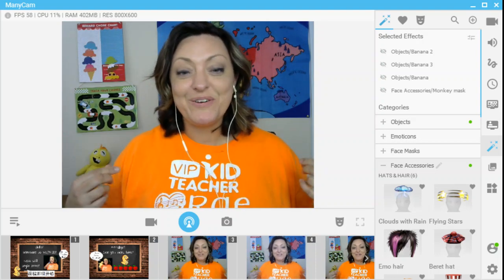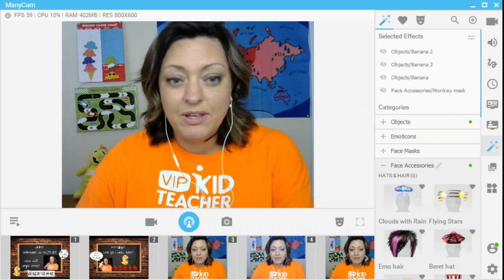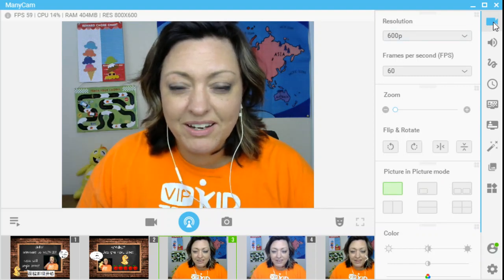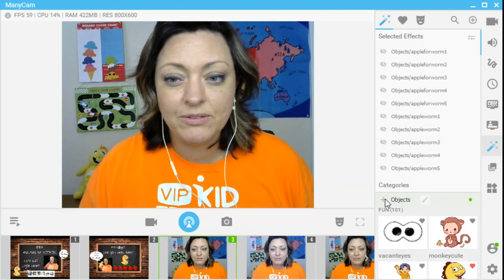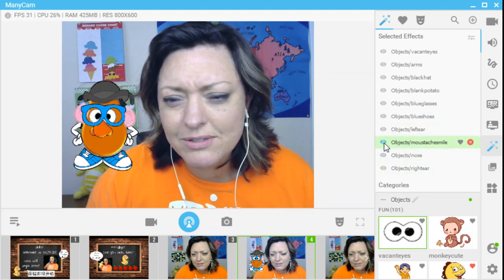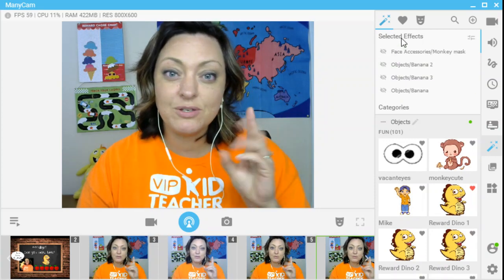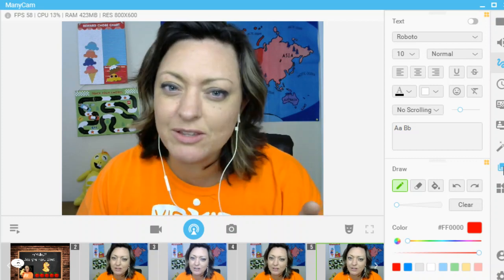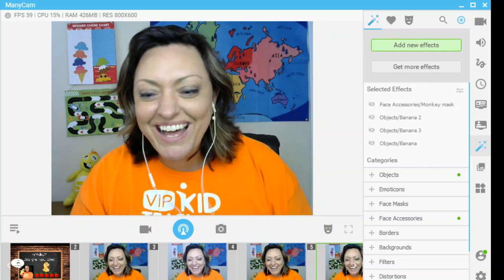VIPKID ManyCam 6 tutorial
How I use the video feeds and effects to show a secondary reward system for kids!